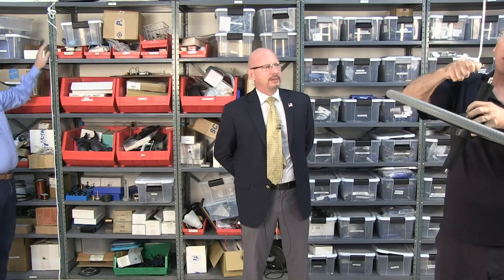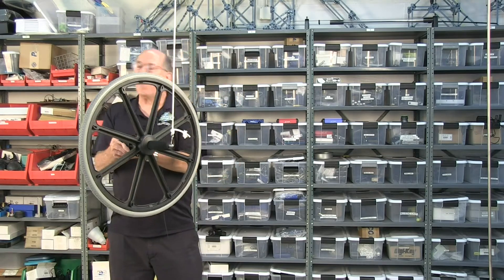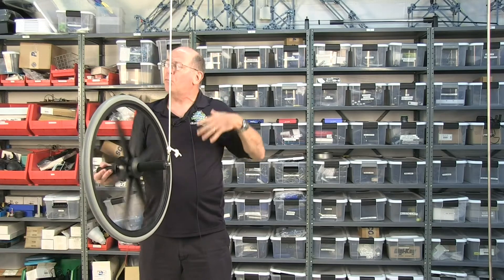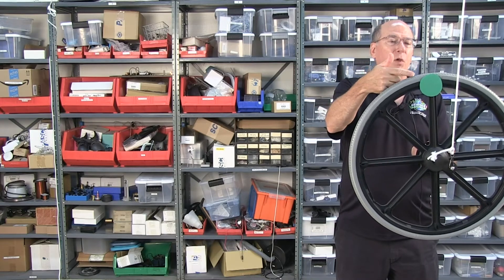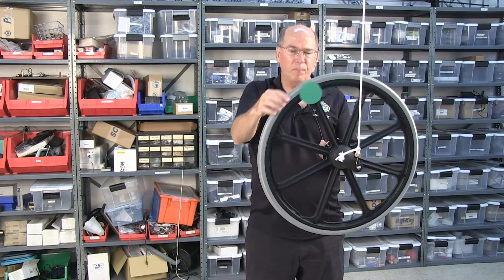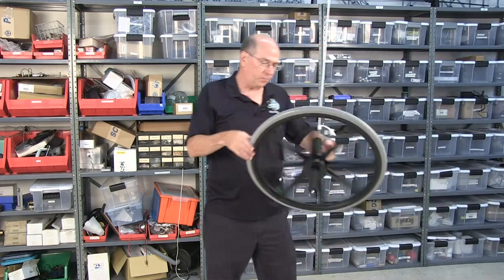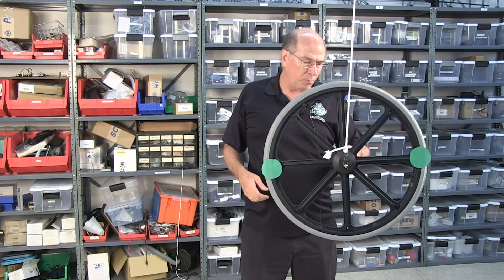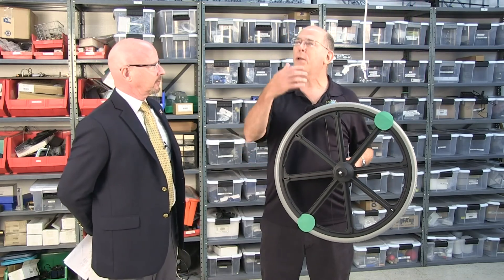Angular Momentum, Precession, and Torque with the Bicycle Wheel Gyro (ME-6837)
What's the science behind the Bicycle Wheel Gyro? Find out from PASCO's Dan Burns!